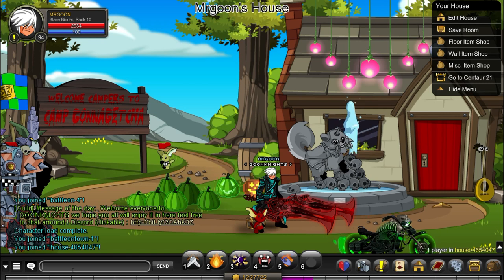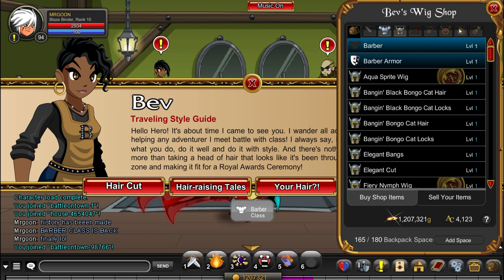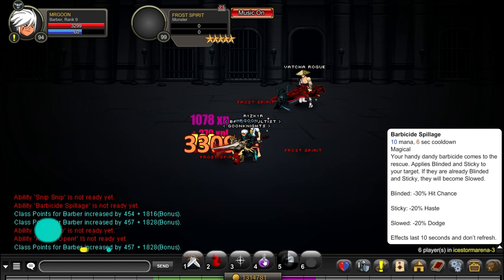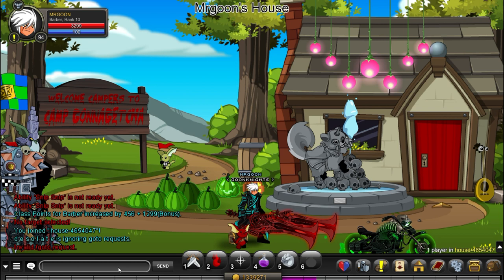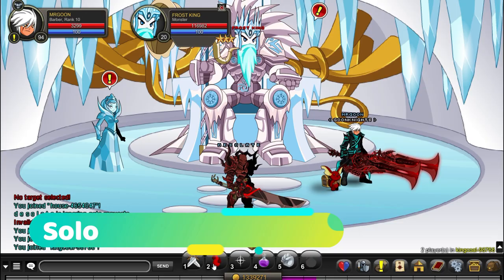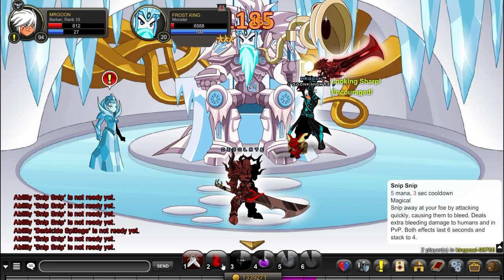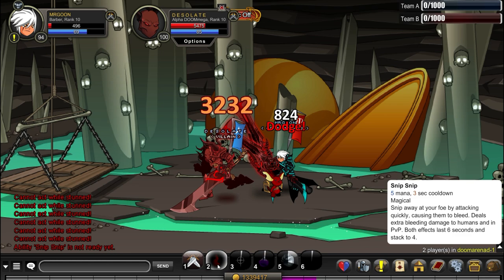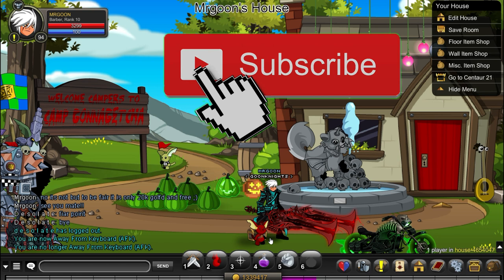AQW New Barber Class Review!!! (Free Player) | Return of a legendary class!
AQW New Barber class! AQW New Barber class guide and review! In this video i show off the new Barber class. We take a look at its abilities and see it in action. AQW New Barber Solo. AQW New Barber PvP. AQW New Barber farming. I show you all aspects of this new class and tell you what effects come with it! It is a Free class for all Players (well 20K Gold). AQW New Barber class Solo Damage! AQW New Barber class PvP damage!

AQW New Free Player Barber Class! AQW How to get the new barber class! AQW New Barber Non Mem class!